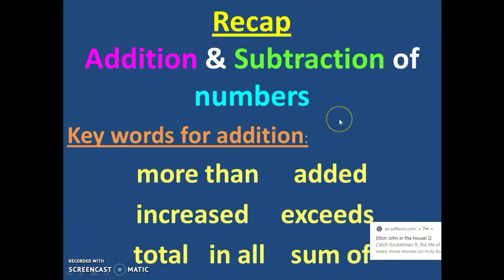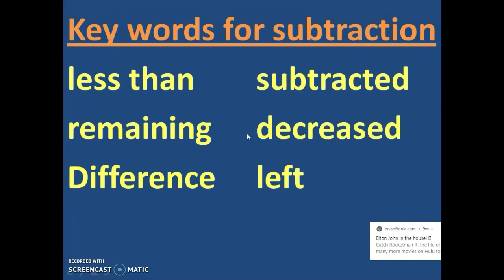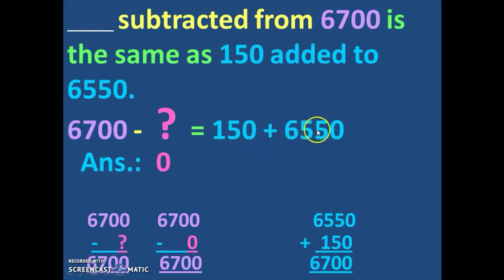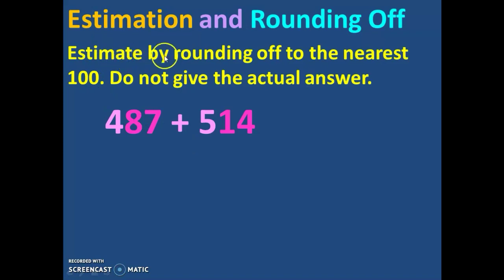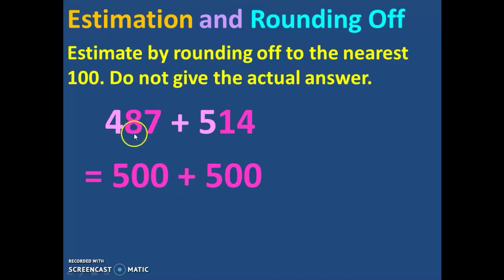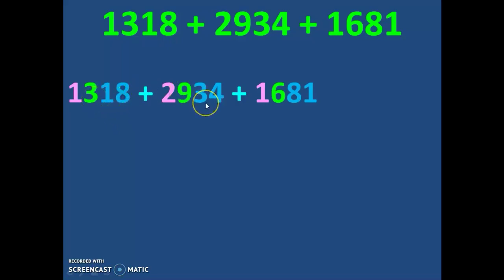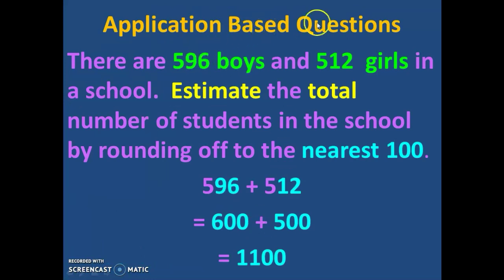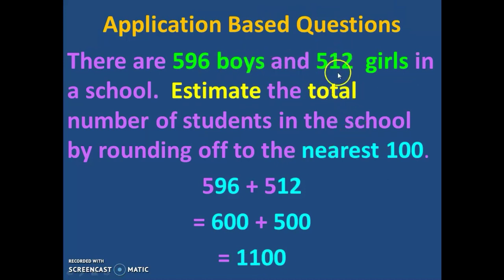Grade4 chapter2 part3